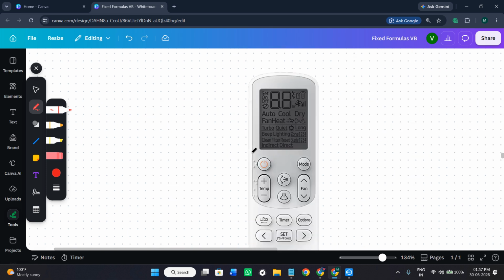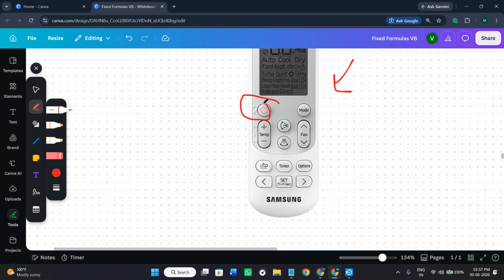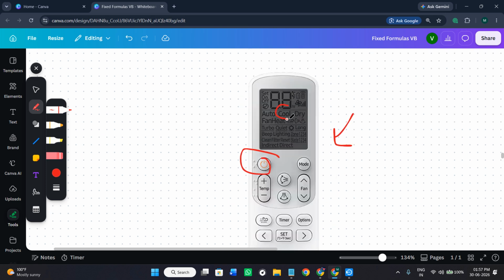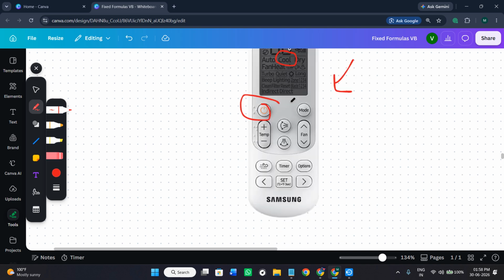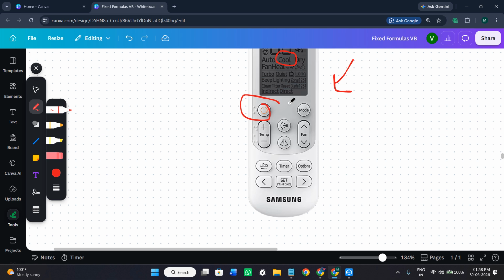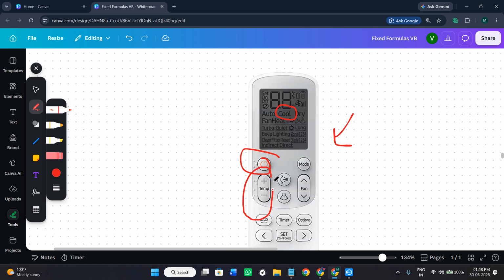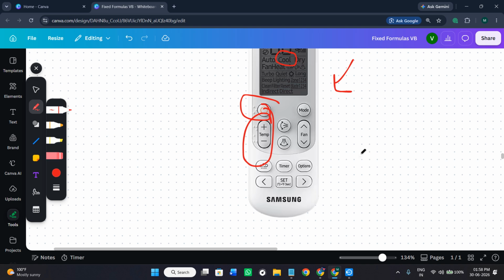How to Reset Samsung AC [2026]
Welcome to the Fixed Formulas YouTube channel! In this tutorial video, I will show you How to Reset Samsung AC [2026]